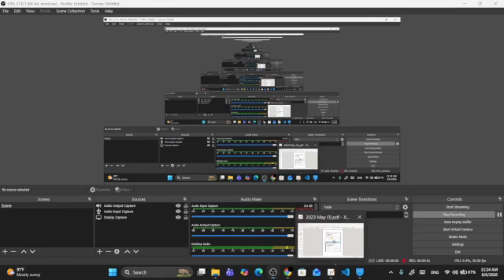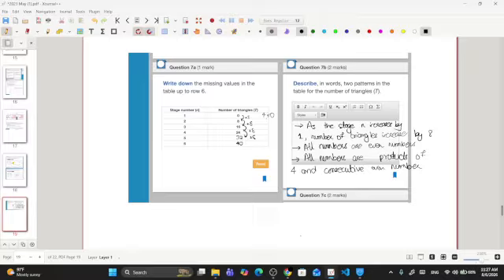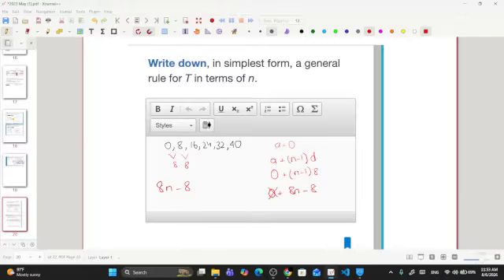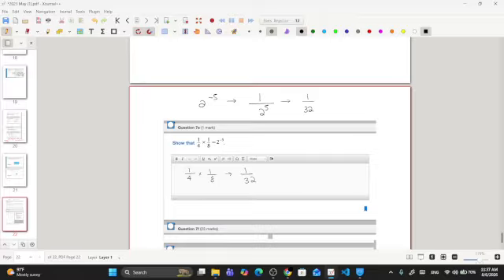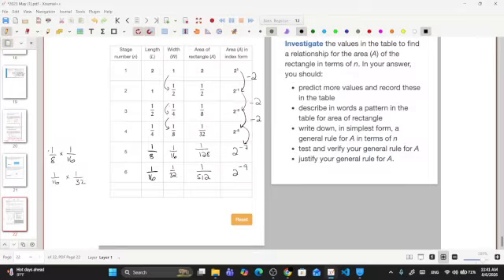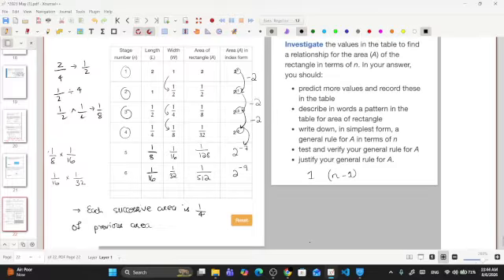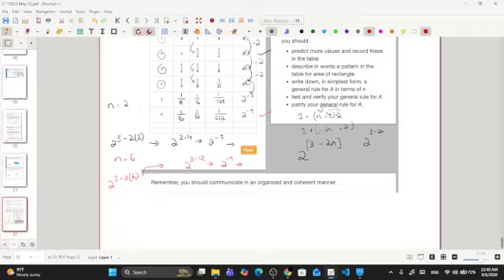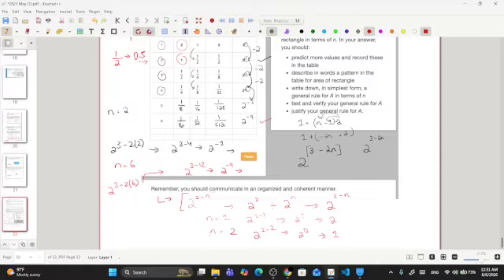Sequences - May 2023